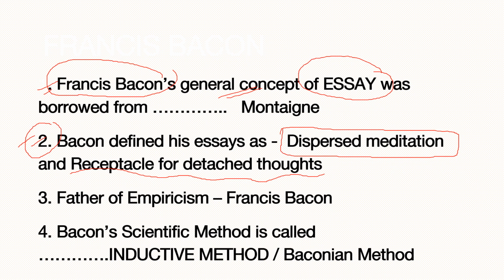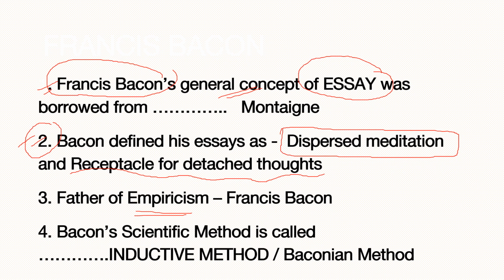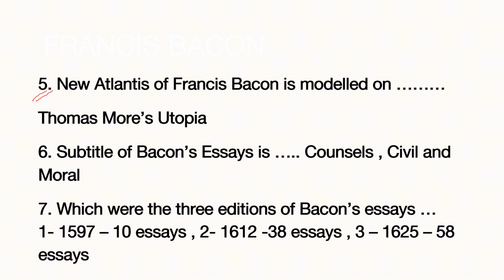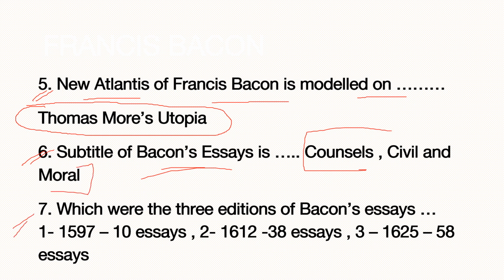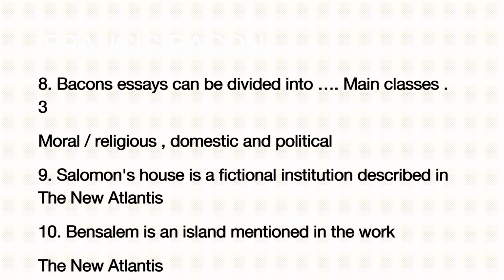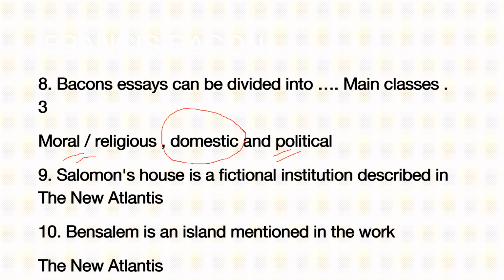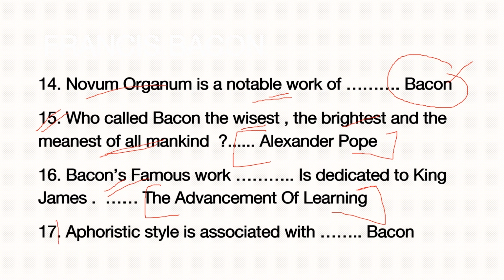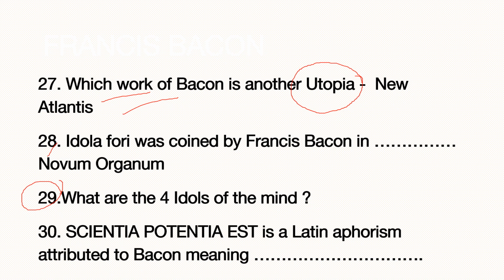FRANCIS BACON MCQS VHSE ENGLISH /HSST ENGLISH /KTET /NET /SET ENGLISH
Welcome to MEERA'S ENGLISH HUB

This session Marks the beginning of the Revision series for VHSE ENGLISH EXAM

Study plan , Daily topics etc are provided in the telegram group

Just search ...

MEERA'S ENGLISH HUB

in telegram...

Revision class playlist is available

For more  Literature based classes